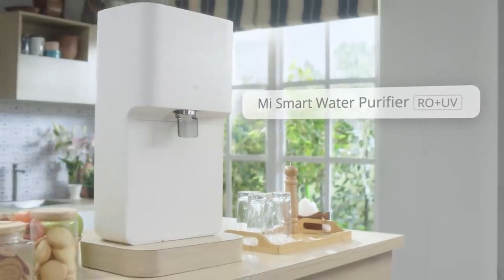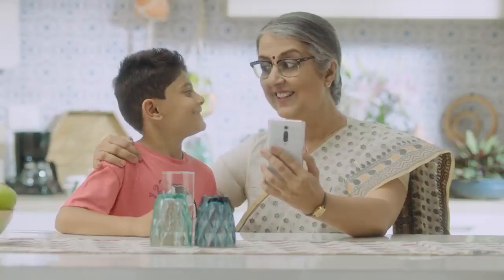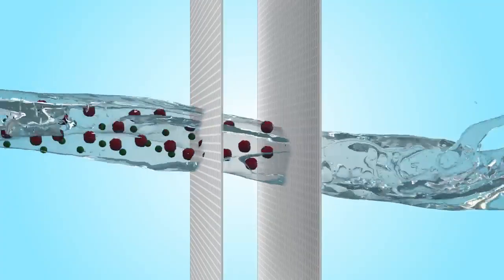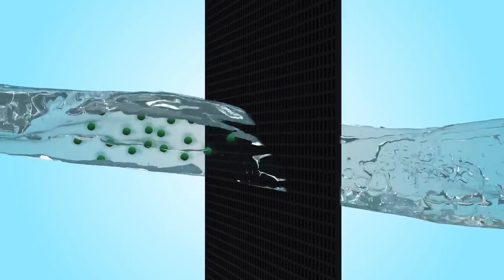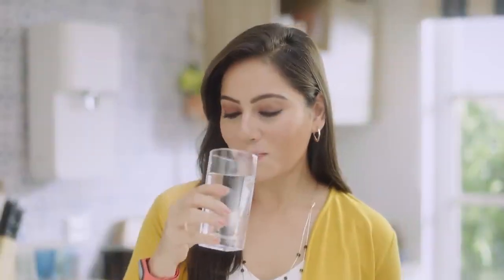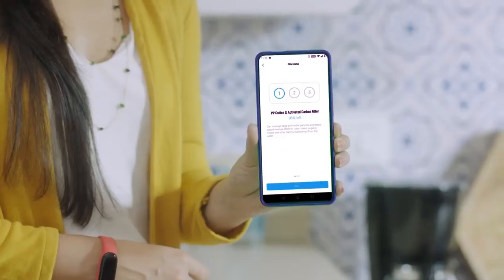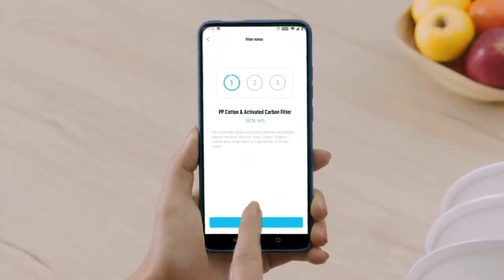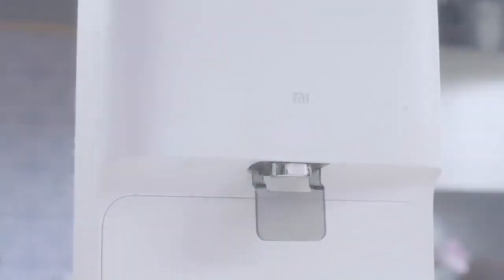CASTING REEL | XIAOMI WATER PURIFIER - TVC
With an experience of leading a top modelling company for about 7 years, Girish Hule finally decided to start working as an independent casting director in the year 2013.

Girish Hule’s approachable personality, endless patience, ability to work well under pressure in a demanding & time-sensitive environment, passion for flawless execution, work ethics & intutive nature got him recognised by the best in the industry with whom he worked.

With a visionary thought of “Start small, Aim Big!” he formed a company named “Girish Hule Casting Agency” aka “GHCI” with a set of skilled & efficient associates & a fully equipped studio.

Over the years GHCI has become prominent for their immense knowledge of actor’s database, casting decisions, choosing to cast based on one’s acting skills as opposed to type casting based only on appearance.

Their attention to detail, expert feedback & tirelessness in finding the perfect talent for every role casts a spell on any project entrusted to them.

GHCI is now regarded as the most trusted advertisement casting house in Mumbai, India.

As of date, GHCI has worked on almost all the popular brands across India & several across other Asian countries, U.S & U.K, Middle East & South Africa and the number in entirety reaches slightly above 1800 campaigns.

Now, GHCI has also taken up an initiative to train, develop & nurture skills of kid actors who aspire to achieve creative & professional excellence in the field with their recently founded venture “@Girish Hule Acting Academy” by introducing them to a valuable acting workshop conducted under the guidance of Girish Hule & experienced acting trainers.